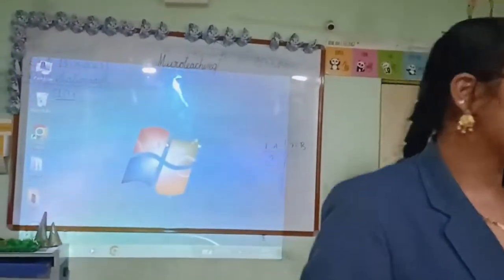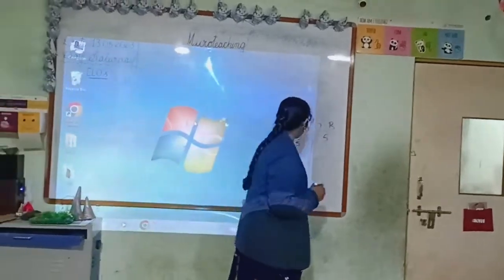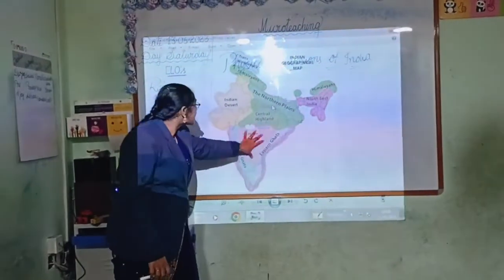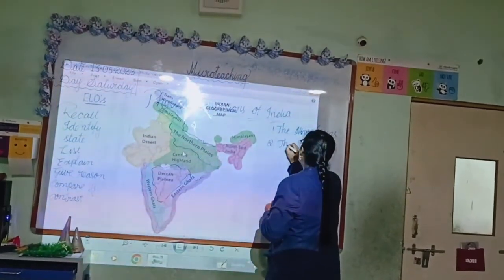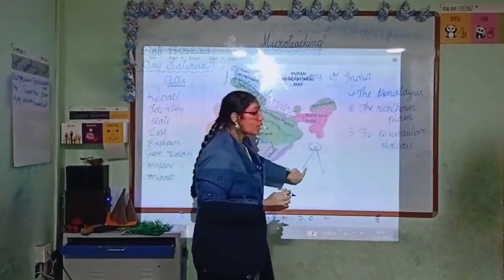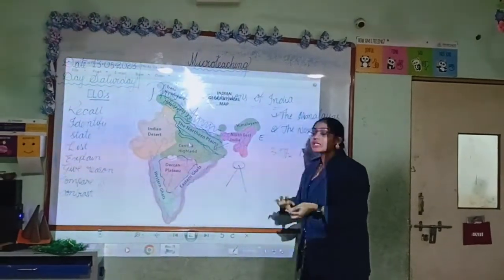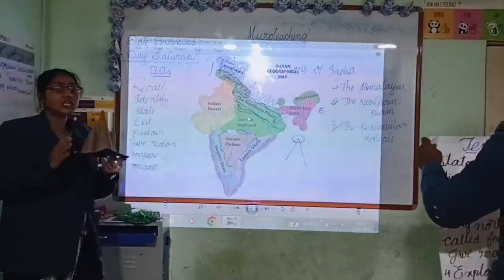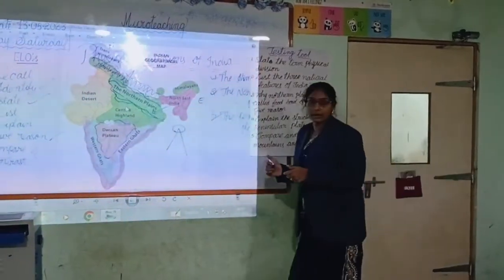Micro teaching @viit the school